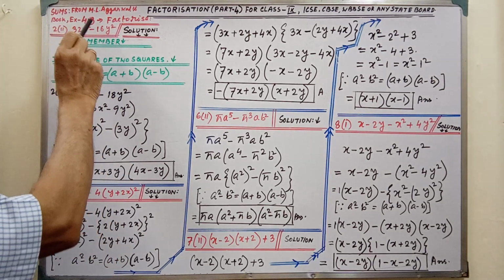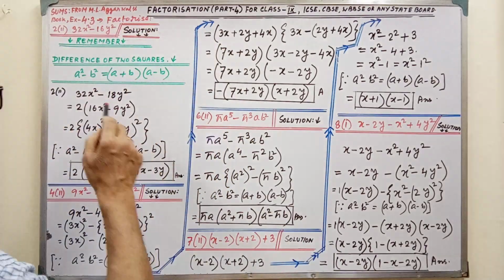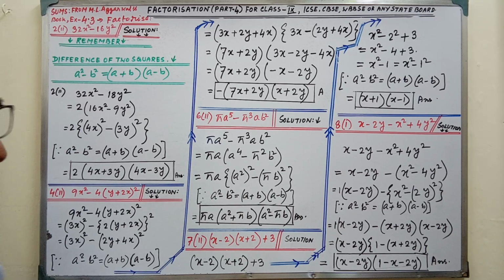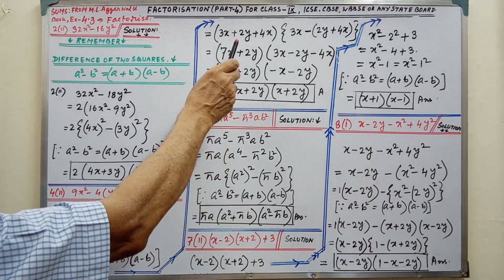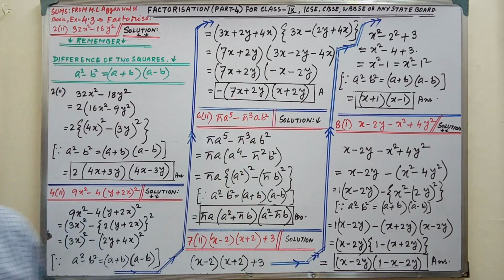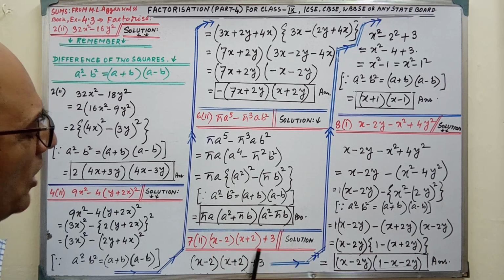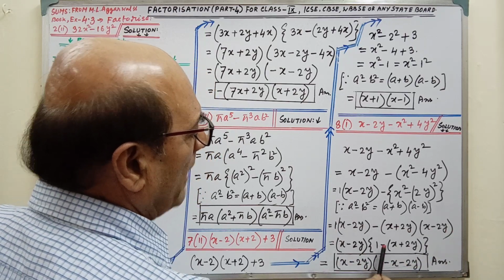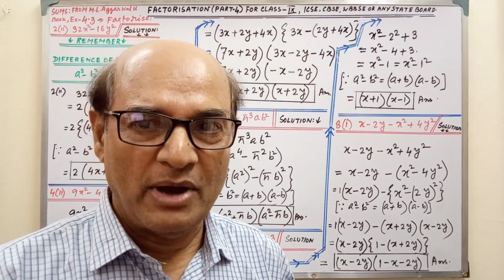Factorization(Part-4) for class -9, ICSE, CBSE, WBBSE Or Any State Board.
With formula five sums from M.L.Aggarwal's book (Ex-4.3) are explained clearly in this video.icse cbse wbbse.